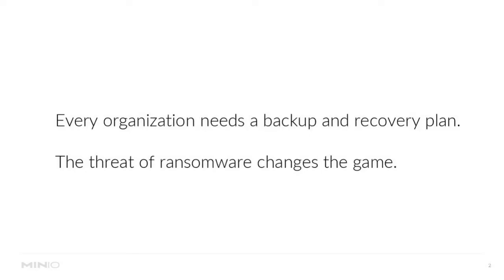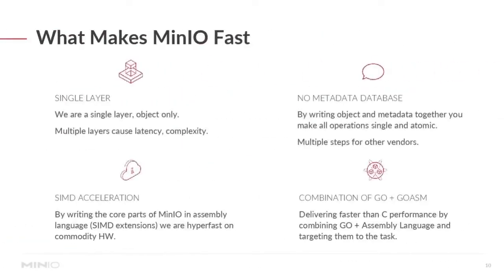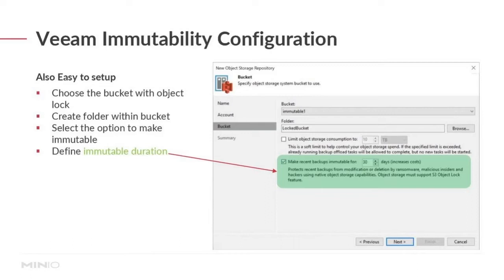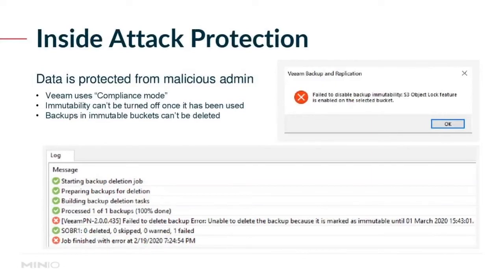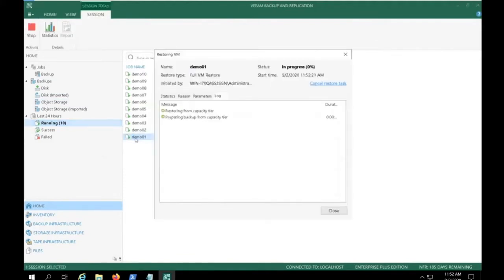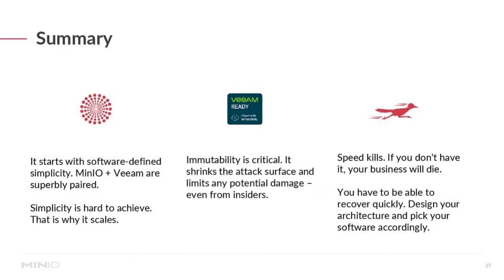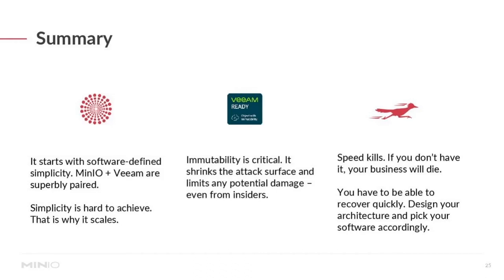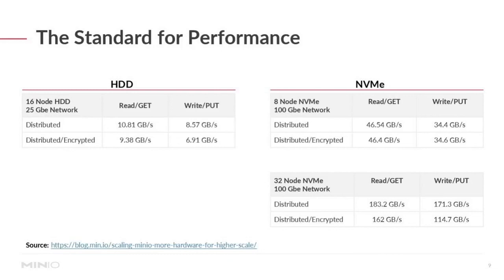Creating Backup + Ransomware Architectures with MinIO and Veeam Suppliers | Be Your Own B-School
00:10 - Introduction.
01:58 - The thing about Ransomware.
04:35 - Veeam Integration with MinIO
11:47 _ A simple Architecture - Designed for Speed
17:16 - Copy and Move to Capacity Tier.
24:33 - HTTP tracing with MinIO client.
30:20 - Can I move a data from simple bucket to multiple buckets.
38:10 - Inside Attack Protection.

MinIO as well as Veeam signed up with forces to provide a masterclass in designing high-performance systems for backup/restore and ransomware utilize situations. In this webinar, MinIO's Eco Willson, as well as Veeam’s Steve Firms, demonstrate as well as review exactly how to leverage MinIO's efficiency qualities to design backup services that perform at the optimum supplied by the hardware while providing the highest levels of information protection - including immutability.

Trick takeaways in this webinar include:

Making the most of capacity rates with immutable storage space
Optimal setups for standard backup situations along with immutability setups for protection against ransomware schemes
An online presentation of high-performance backup and bringing back